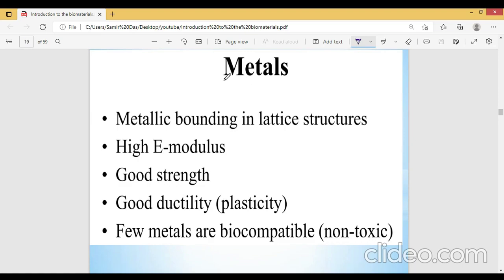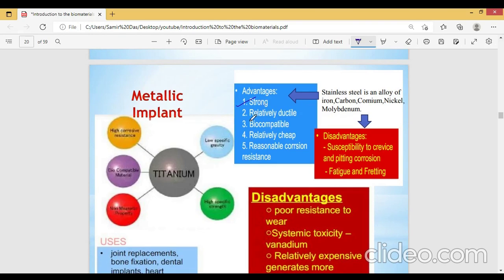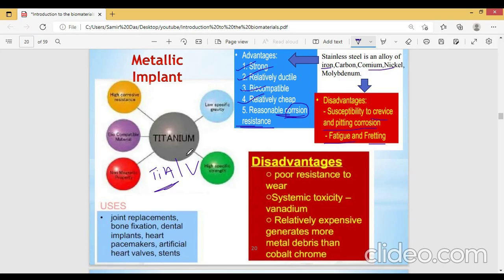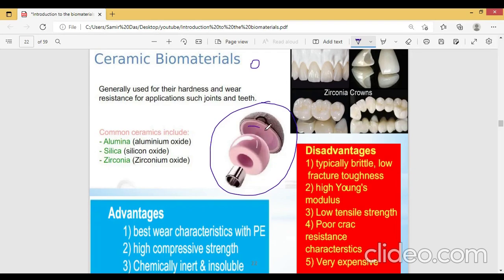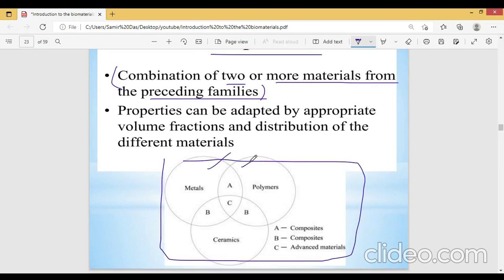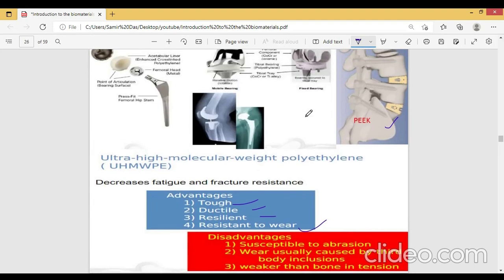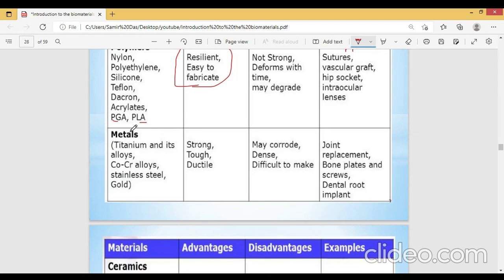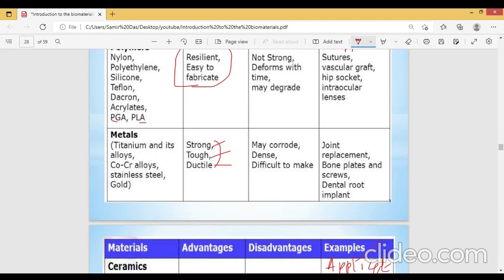Advantages and disadvantages based on classes of biomaterials